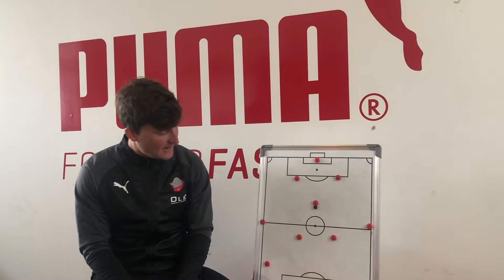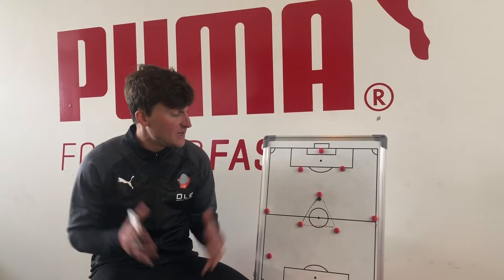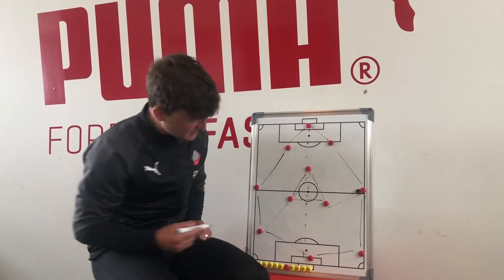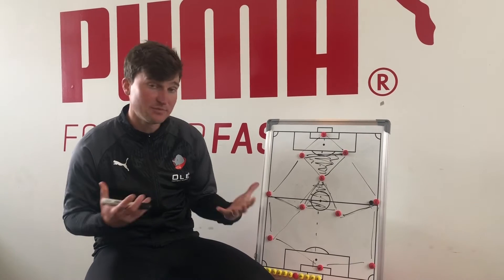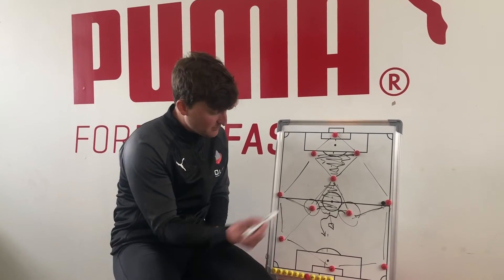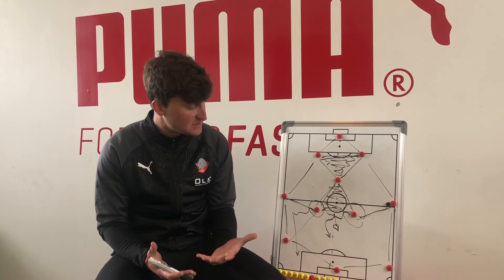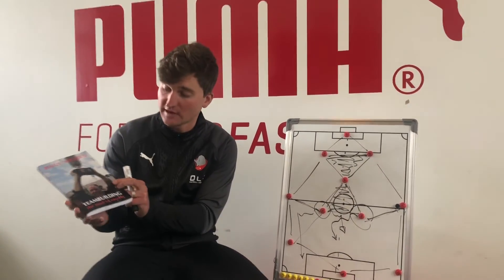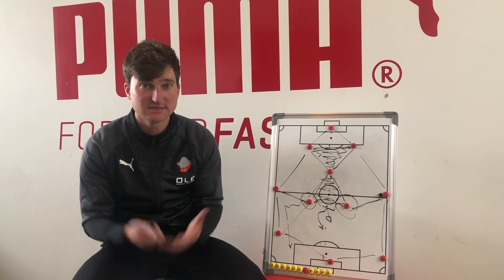Positions #6 and #8's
⁣We're going to the middle of the pitch today, taking a look at our three key inside positions - the #6 and the two #8's 🙌🏽💯⠀
We know these are a few popular positions and lots of you have been asking for this one 😏 Of course, there's much more to it than what Ben covers here, but we hope you enjoy this to start with! 😍⠀
A bit of a book recommendation in there for you too 👀📖⠀
Hit us with any of your questions - We're here to help! 👋🏽